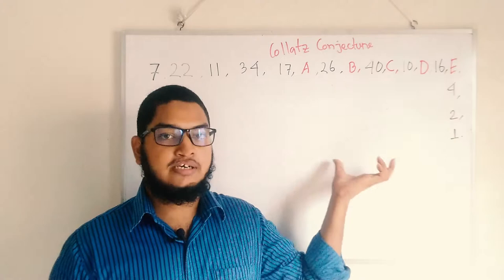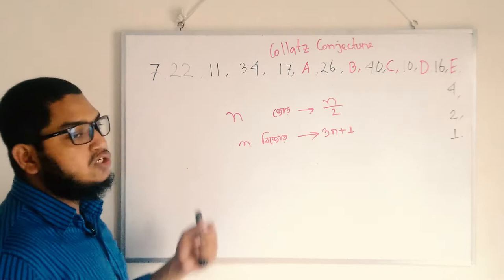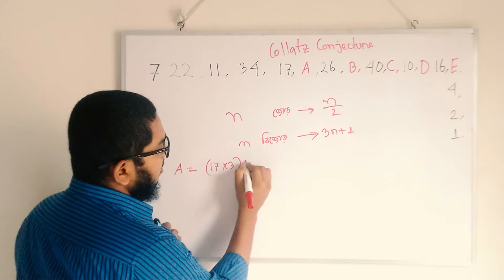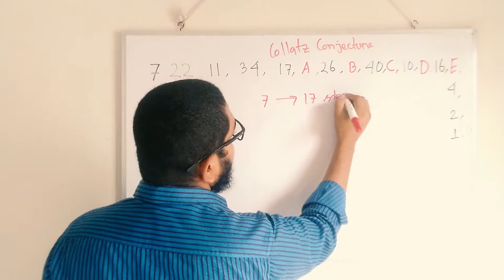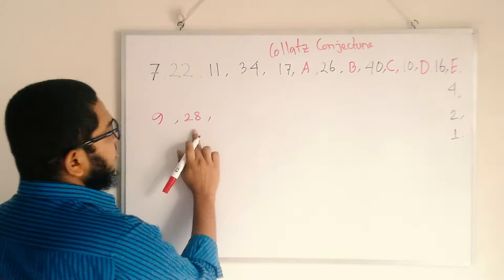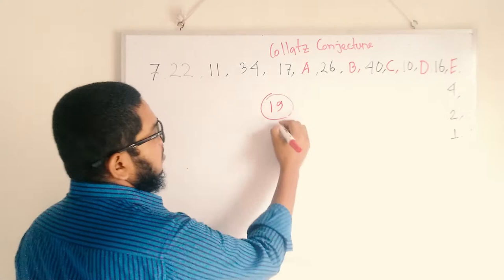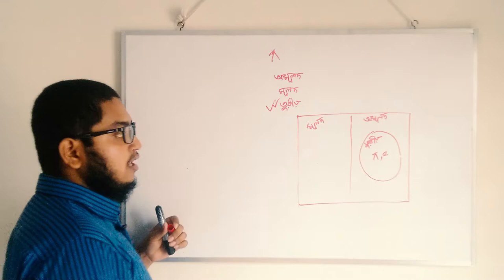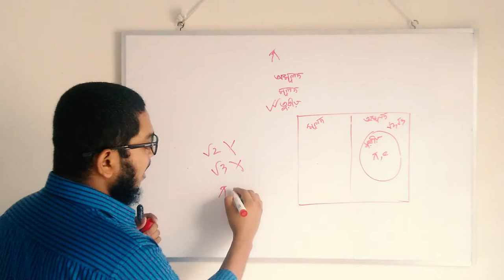Collatz Conjecture and pi || Bangla Language.